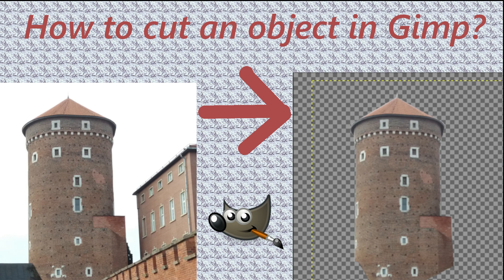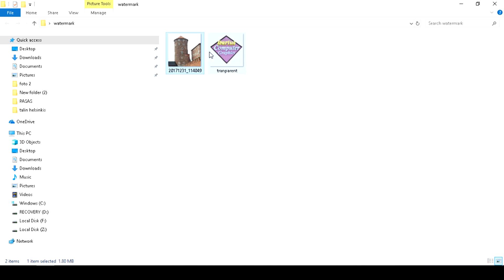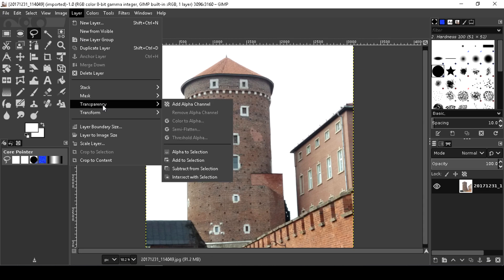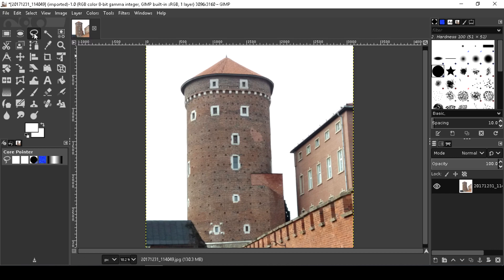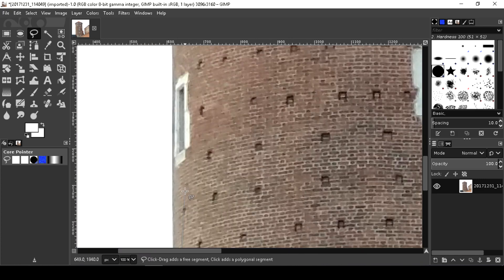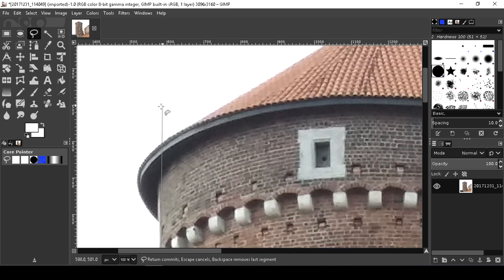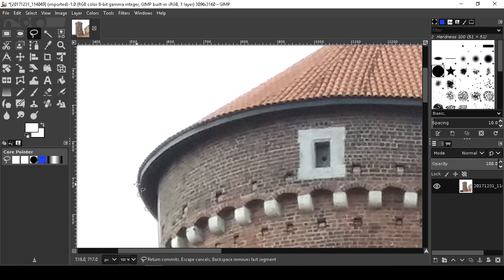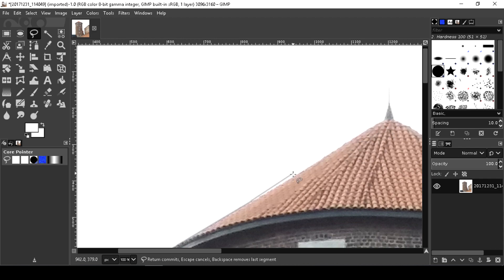How to cut out anything from image in Gimp ? l Photoshop alternative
Very simple way to cut out an object from an image. Gimp is free software.  I will cut tower and remove the background. This tutorial for beginners. I will be using free select tool. Gimp is alternative for photoshop.
To cut out an object or part of an image in GIMP, you can follow these steps:

Open GIMP and open the image that you want to edit.

Use the "Select by Color" tool to select the background that you want to remove.

Click and drag the tool over the background to select it. If you need to add or subtract from the selection, hold down the "Shift" or "Ctrl" key.

Once the background is selected, press the "Delete" key on your keyboard to remove it.

Use the "Eraser" tool to remove any remaining parts of the background.

If the object you want to cut out has complex edges or details, you can use the "Free Select" tool to manually trace the edges of the object.

Click and drag the tool to create a path around the object.

Once the path is complete, right-click and select "Select from Path".

Use the "Feather Selection" tool to soften the edges of the selection.

Press the "Delete" key to remove the background.

Finally, use the "Healing Tool" to remove any remaining imperfections or blemishes.

By following these steps, you can cut out an object or part of an image in GIMP. GIMP is a powerful and free alternative to Photoshop, and offers many similar features and tools for image editing.